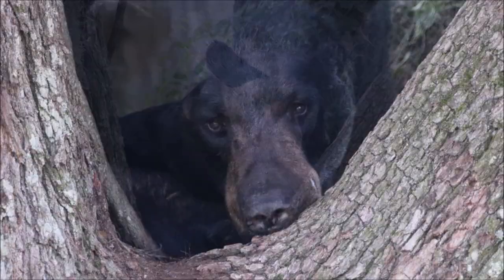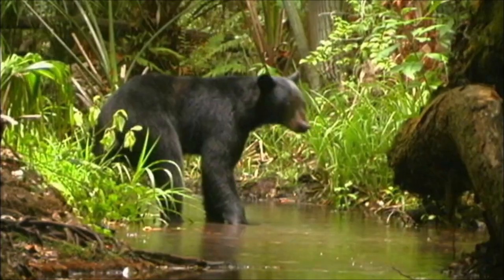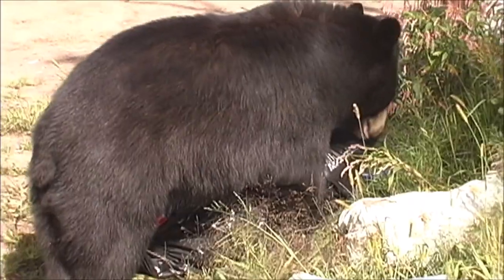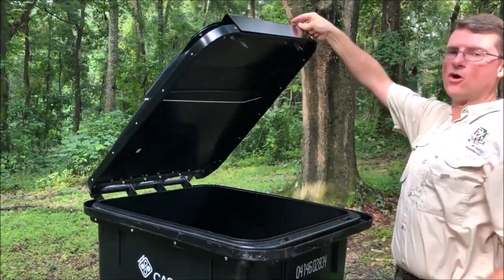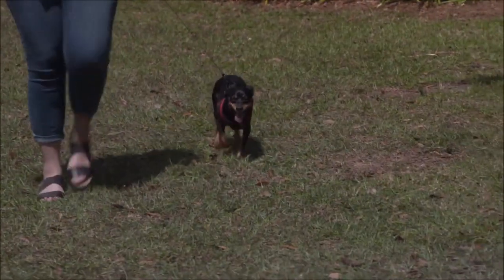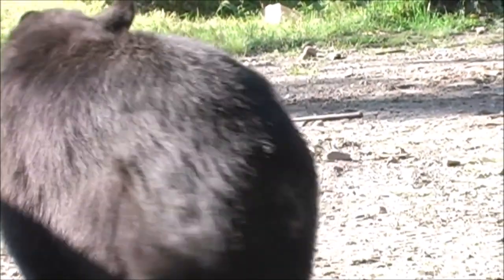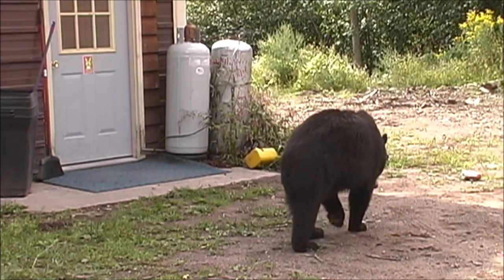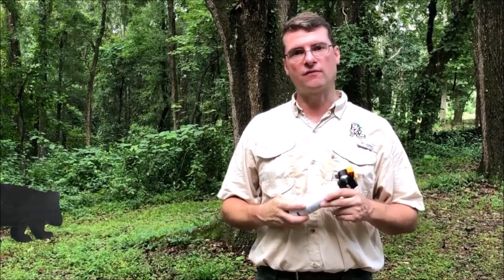Virtual Bear School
Bears are fascinating creatures. Watch as one of our bear biologists presents everything from what Florida black bears eat to what you should do if you see a bear! Whether you are a child or adult, homeowner, renter or tourist, apartment dweller or rancher, you have a role in black bear conservation. More about Florida black bears

Popular bear myths while explaining how to protect both bears and people